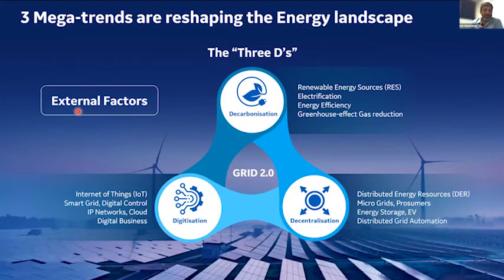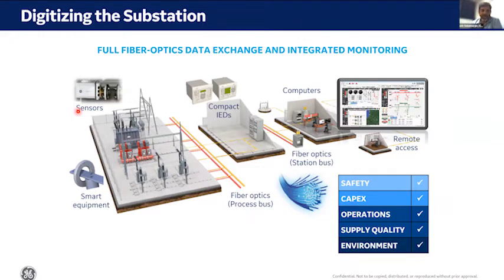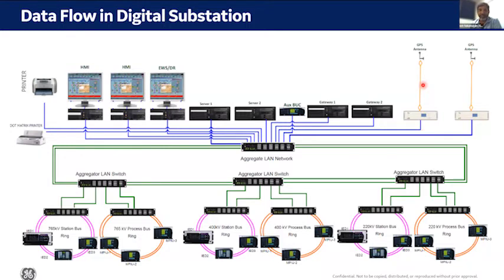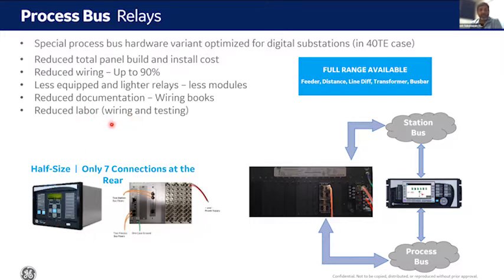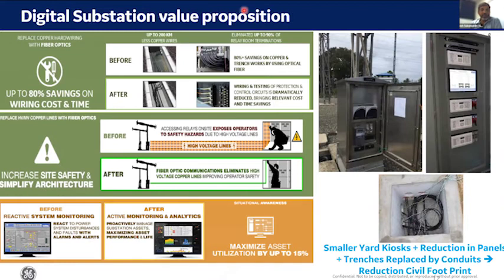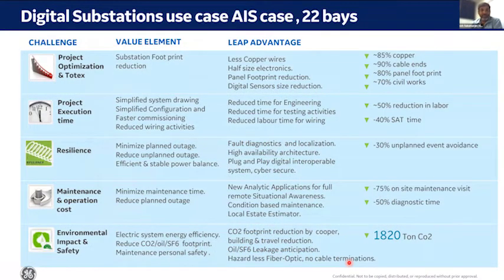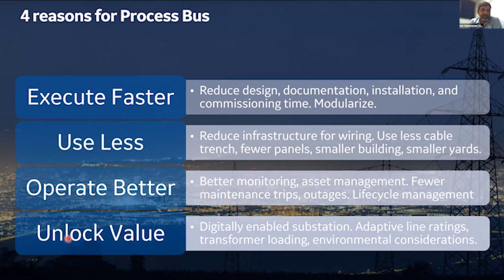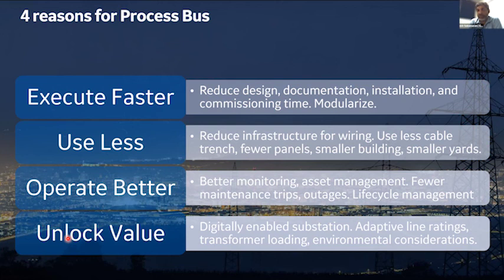A brief overview of Digital Substation in India | EPR Magazine | Power Talk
Mr. Sunish Sukumaran is presently positioned as Application and Business Development Leader for GE Grid Automation, South Asia at GE Renewable Energy. His association with GE has been since 2011. His responsibilities include creating business development actions for Digital Substations and Special Projects. Reviewing Manufacturing and Functional Specification and other Product technical documentation at various stages of product development.